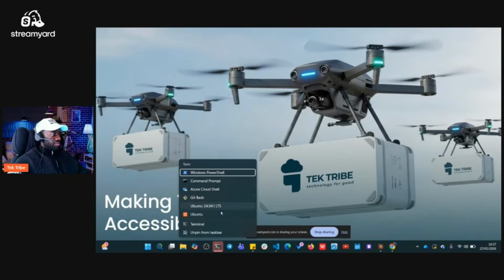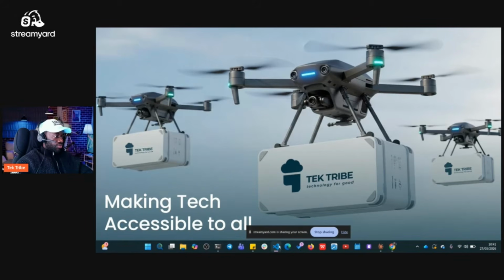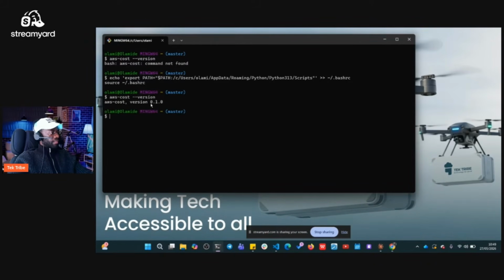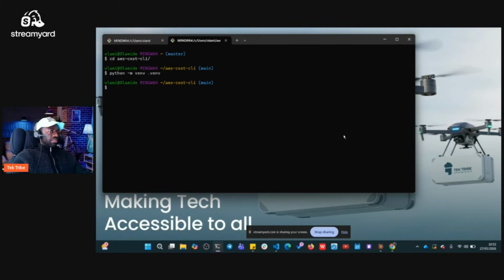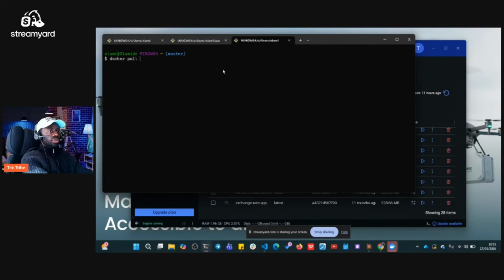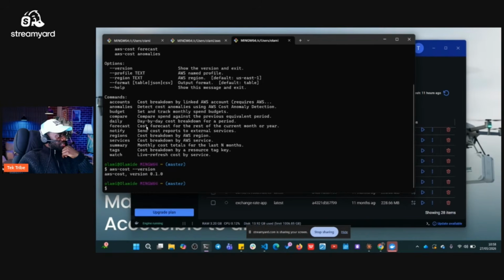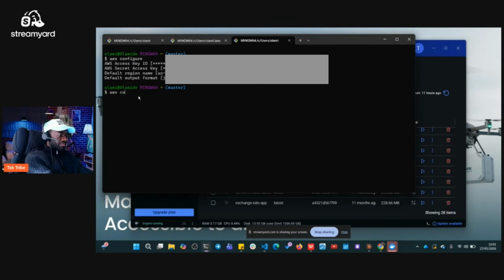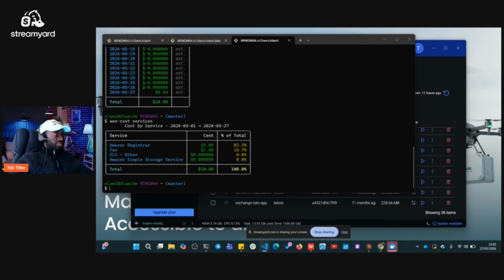How To Build Your Own AWS Cost Explorer CLI with Python | AWS Cost Monitoring for Engineers & FinOps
In this video, I walk through the implementation of aws-cost-cli — an open-source command-line tool I built to make AWS cost analysis faster, scriptable, and terminal-native.

Instead of constantly navigating the AWS Billing Console, this tool allows engineers, DevOps teams, and FinOps practitioners to query AWS costs directly from the terminal.

Cost breakdown by:

AWS Service
Region
Linked Account
Resource Tags

✅ Period-over-period cost comparison
✅ Budget tracking
✅ Cost anomaly detection
✅ Slack notifications
✅ Live watch mode
✅ Docker support
✅ PyPI packaging
✅ GitHub Actions CI testing
✅ Rich terminal tables and exports

📦 Project Links

PyPI:
pip install aws-cost-cli

💡 If you work in:

AWS
DevOps
Platform Engineering
Cloud Engineering
FinOps
Infrastructure Automation

…this project will give you practical ideas for building real engineering tools beyond tutorials.